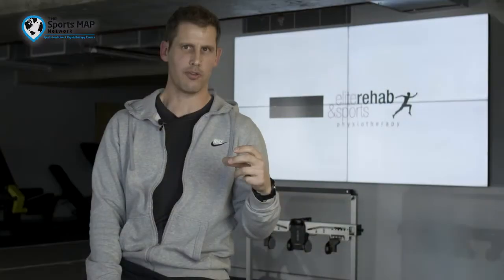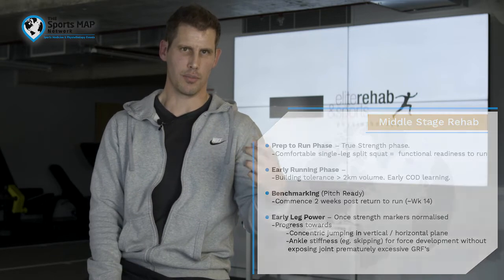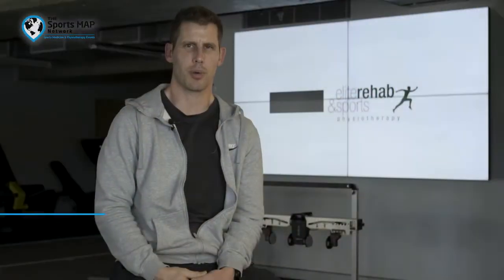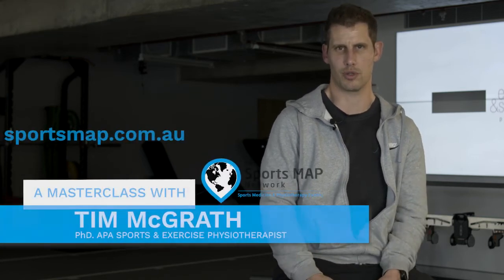ACL Rehabilitation & Return to Sports Masterclass with Tim McGrath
Tim McGrath is widely acknowledged as an expert in the field of ACL Rehabilitation and Return to play having completed his PhD on this topic in 2016. Tim has worked for numerous professional sporting teams as the Lead physio including:
• Port Adelaide Football Club (AFL)
• Canberra Raiders (NRL)
• St George Illawarra Dragons
• Australian Men’s Rugby 7’s
Tim is also the clinical director of Elite Sports Physio in Canberra & Director of Pitch Ready.

This Masterclass will take viewers through Tim’s ACL Rehabilitation process from early, mid, and late stage / sports specific rehabilitation including:
• Practical exercises you can use in each phase
• Return to running criteria
• Implementing change of direction
• Exit criteria for each stage of the rehab process

Tim provides some clinical gold around his knowledge of common movement strategies to watch for in your athlete and return to play decision making.